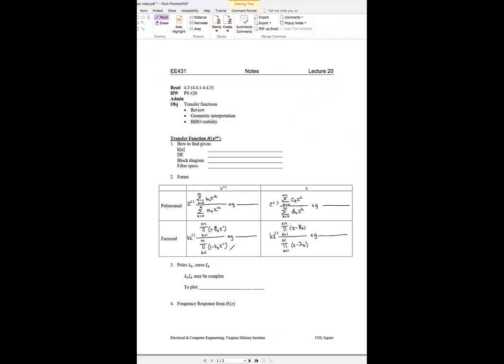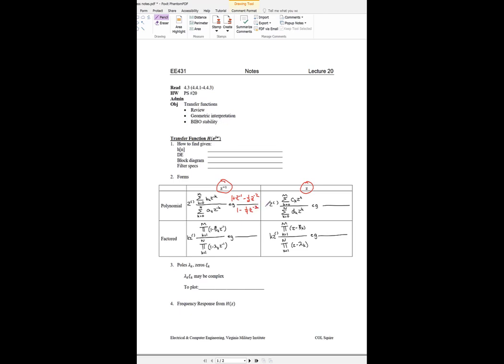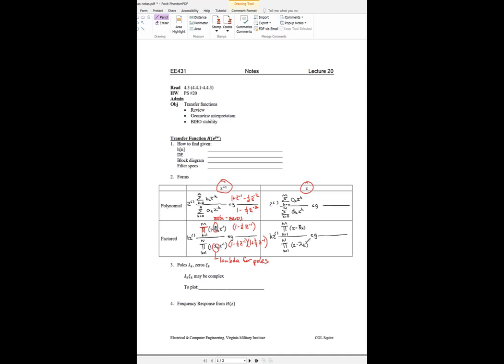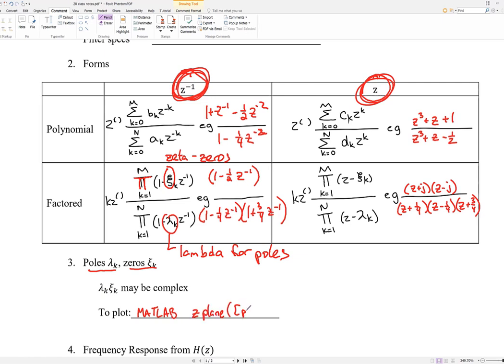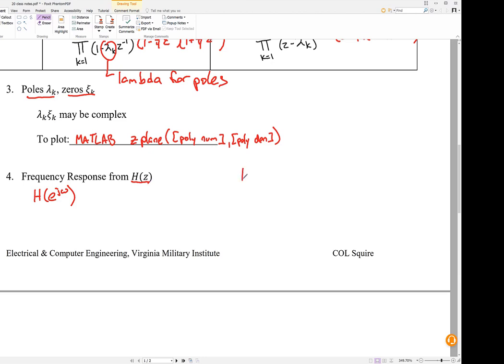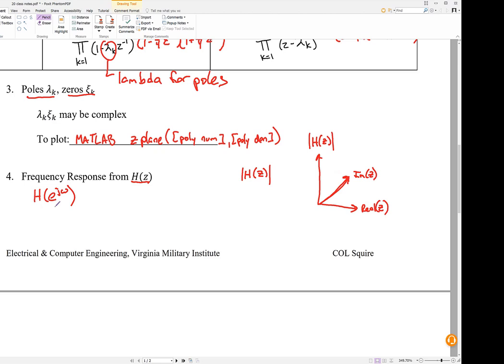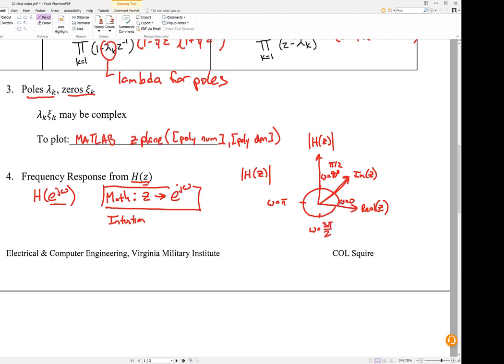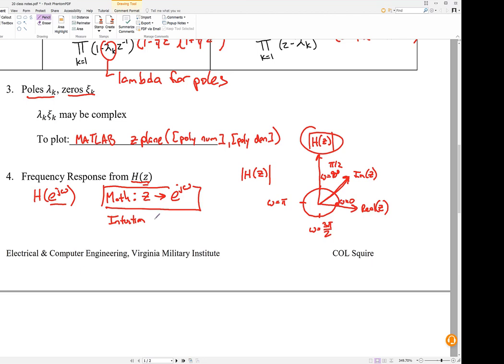EE431 - 20 TF Review - 02 Notation and Poles, Zeros